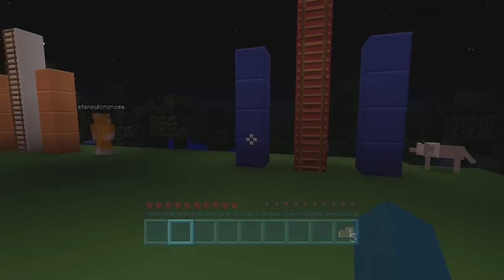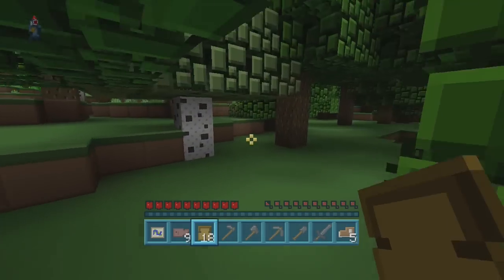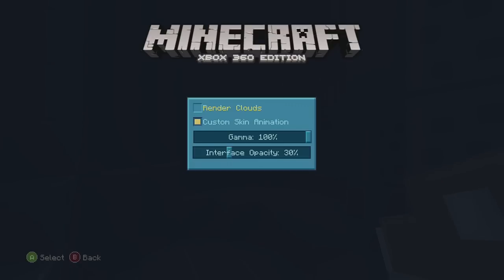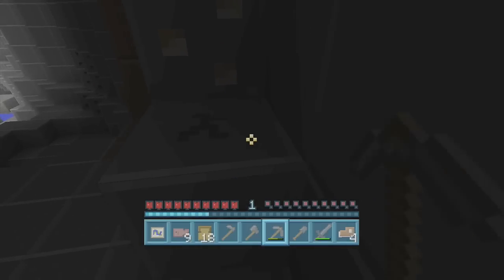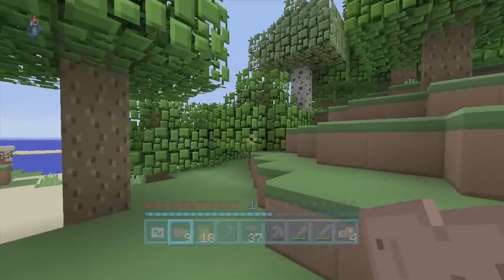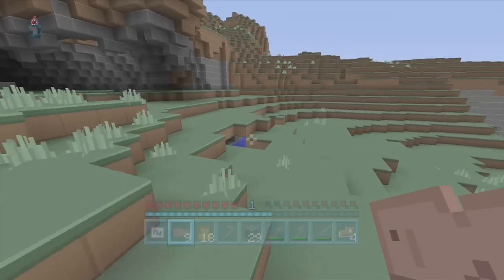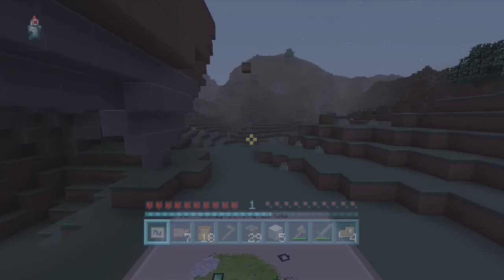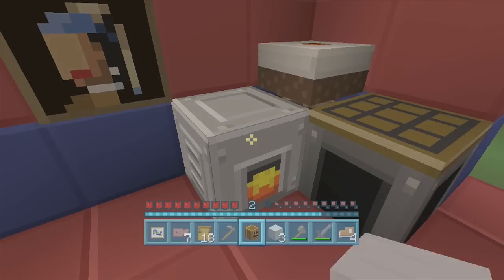Minecraft Xbox - Golem Challenge - Like A Boss!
Hello everybody and welcome to another challenge! Today myself and Stampy, will be going head to head doing the 'Golem Challenge'. We have to build a snow golem & an iron golem! Hope you enjoy!

Thumbnail Made By AshDubh